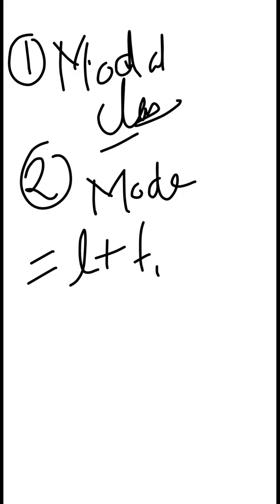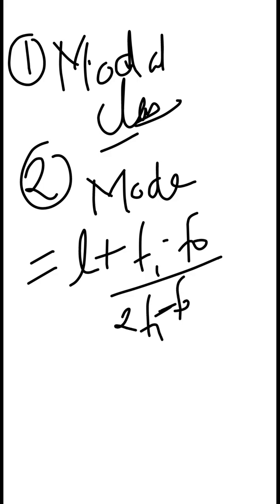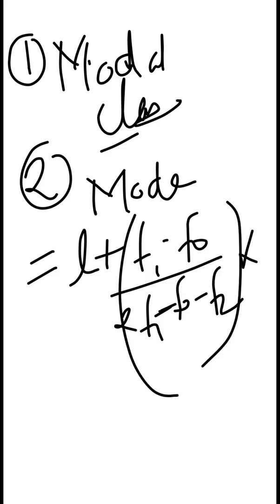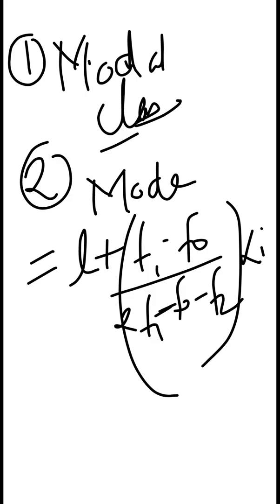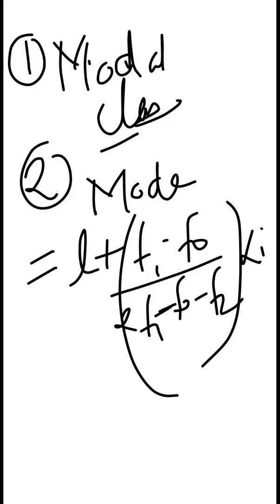Mode || Formula || Grouped data